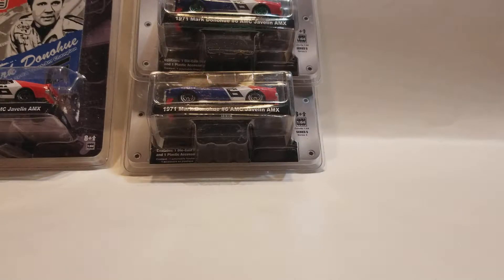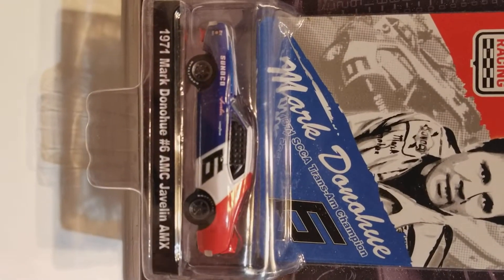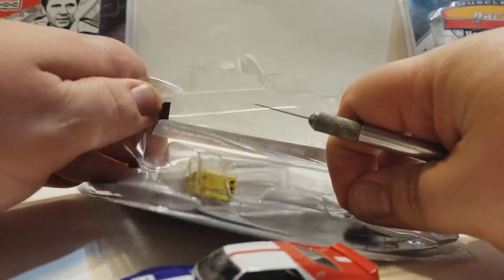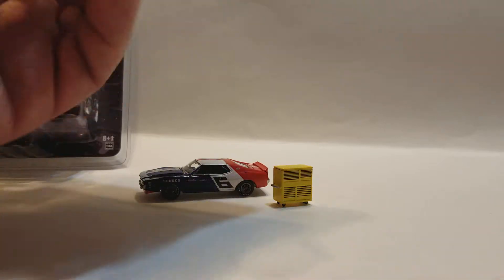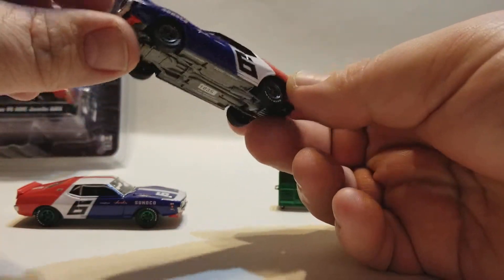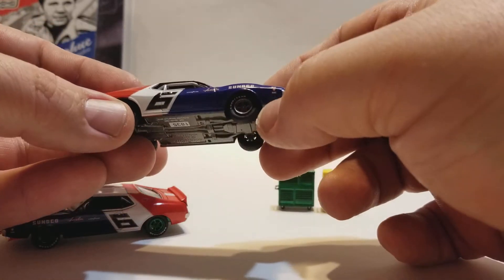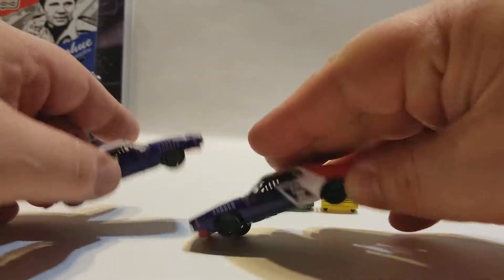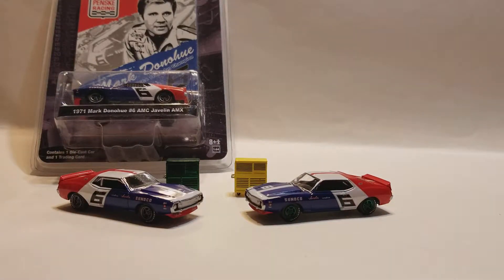Cracktastic Fantastic: Greenlight MCG Hobby 5 1971 Mark Donohue #6 AMC Javelin AMX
I open the Greenlight Muscle Car Garage Hobby Collection S5 1971 American Motors Javelin AMX #6 Mark Donohue regular release and green machine